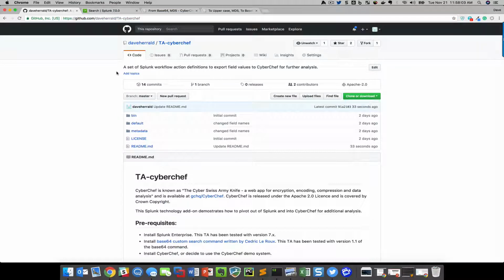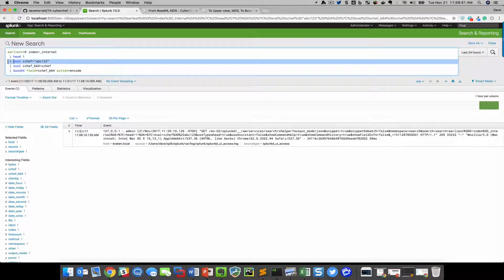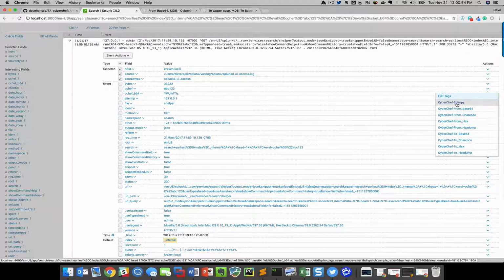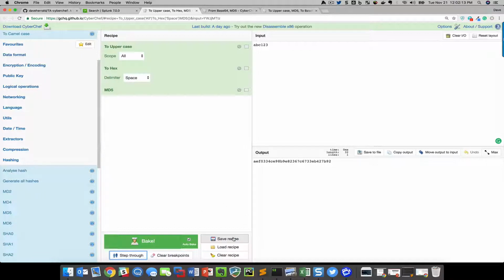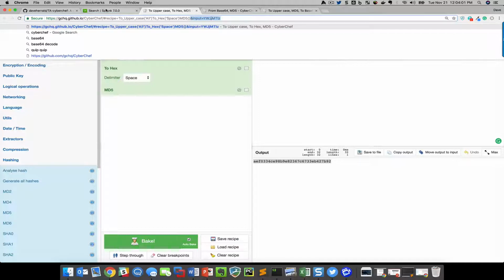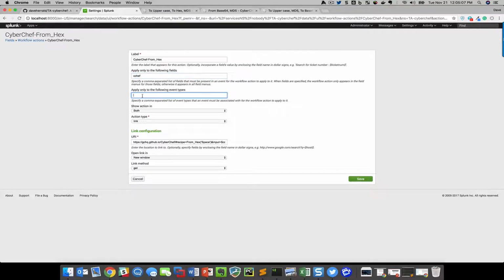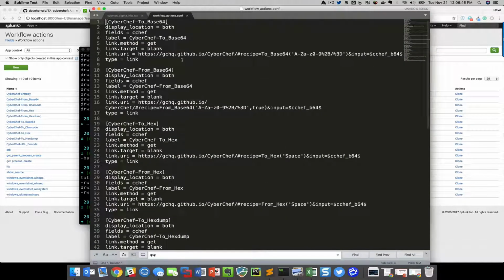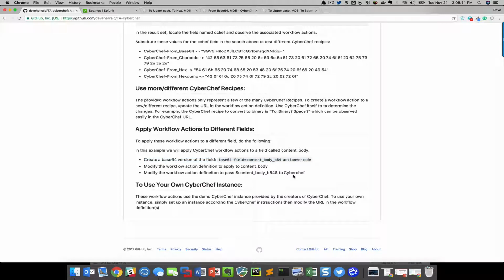How to integrate Cyberchef with Splunk